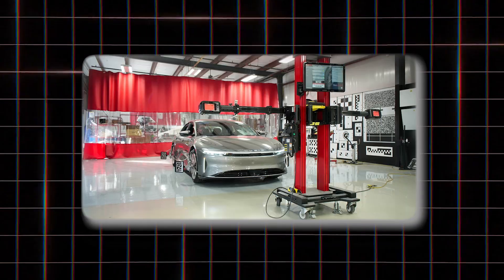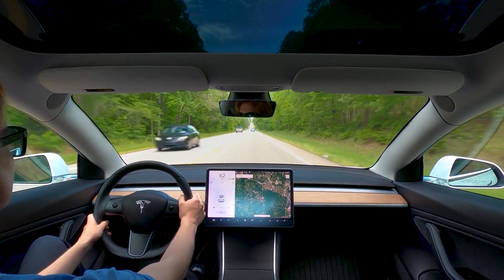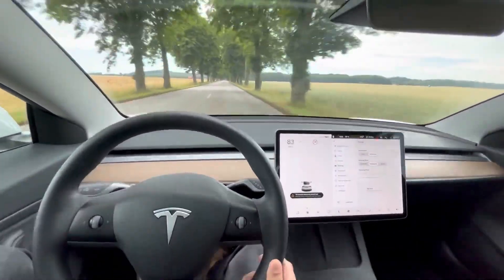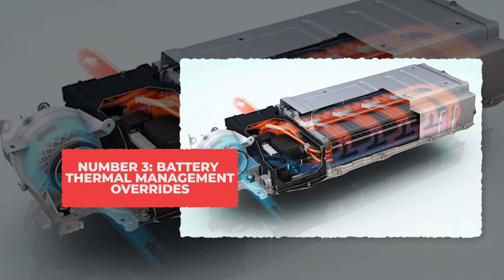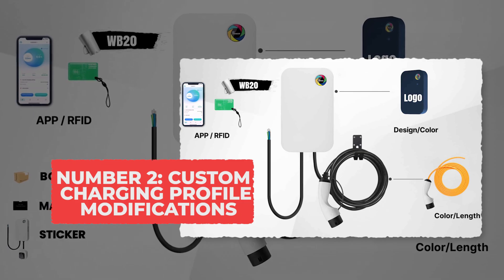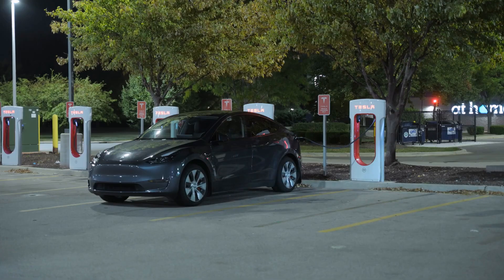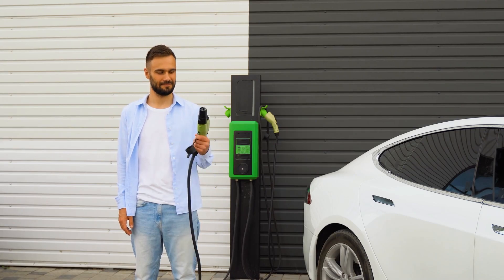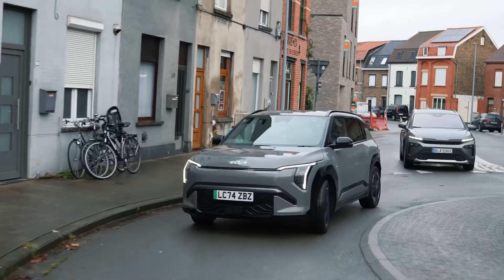5 illegal EV Mods That will Boost Battery Performance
5 illegal EV Mods That will Boost Battery Performance

Some EV mods are so powerful that manufacturers try to hide them — or even ban them outright. From hidden software tweaks to battery unlocks and torque boosters, these forbidden upgrades reveal performance that automakers never intended you to touch. They can make your EV charge faster, run stronger, and even add miles of range — but every one of them walks a dangerous line between genius and warranty suicide.

In this video, we uncover the five most controversial EV modifications that carmakers don’t want you to know about:

⚡ #5 – Battery Management System Unlocks / Recalibrations
How “locked” battery capacity hides 5–20% of your car’s energy — and how hackers unlock it.
🚀 #4 – Aftermarket Boost Modules (CAN Bus Intercepts)
The plug-in devices that unleash extra torque — and how Tesla detects and disables them remotely.
❄️ #3 – Battery Thermal Management Overrides
How forcing preheating can charge your EV up to 30% faster in cold weather — and why it’s a warranty gray zone.
🔌 #2 – Custom Charging Profile Mods
How owners bypass charging limits for faster fill-ups — and risk fire or denied insurance claims.
🧠 #1 – Root Access & Firmware Rollback
The ultimate EV hack: restoring lost range and power with full system control — but at the cost of your warranty (and maybe legality).

Each of these mods shows how much performance EVs really have hiding under the surface, and how tightly manufacturers lock it away with code.

If you’ve ever wondered what your EV is truly capable of — this is the video they don’t want you to see.

Because sometimes, the most powerful upgrades are the ones they try to keep secret.

Sources:
CarEdge • Autoevolution • InsideEVs • Electrek • Nissan Forums • BMW Blog • Reddit (TeslaLounge) • Jonhon EV • Tesla Crackdown Reports

This video is for educational and informational purposes only. It does not encourage, promote, or endorse modifying, tampering with, or bypassing manufacturer software, safety systems, or warranty terms.
Any modifications or recalibrations to an electric vehicle’s hardware, software, or charging systems can:
Void manufacturer warranties,
Violate regional or federal safety and emissions laws,
Cause permanent vehicle damage or personal injury,
Or lead to denied insurance claims.
Always follow your vehicle manufacturer’s guidelines and consult a qualified EV technician before performing any electrical, mechanical, or software changes.
The creators of this video assume no responsibility or liability for any loss, damage, or legal consequences resulting from the use or misuse of the information discussed.